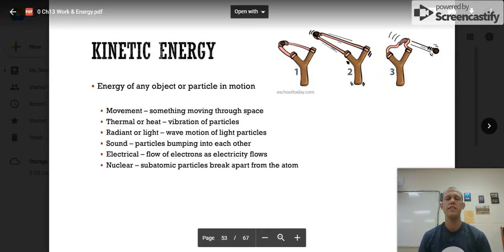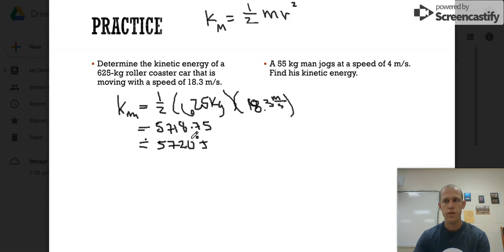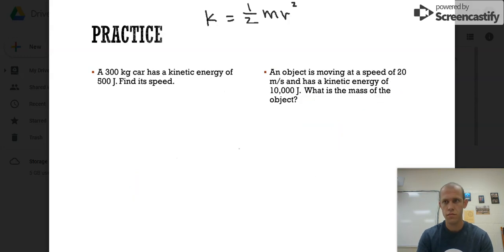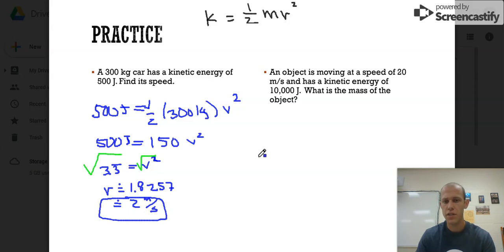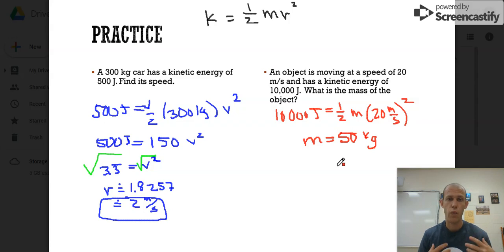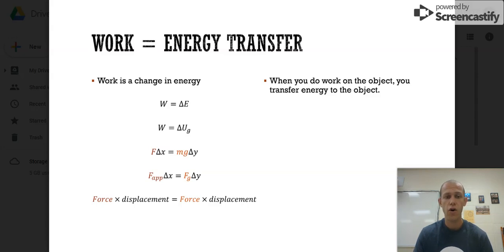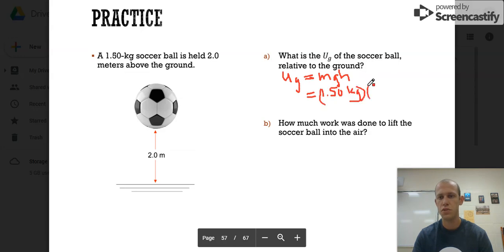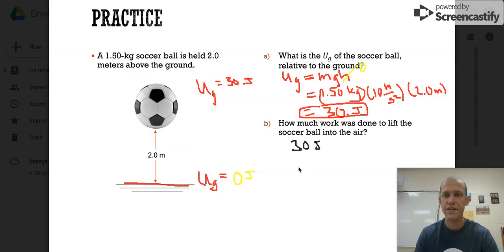13.3 Energy (Part 2)